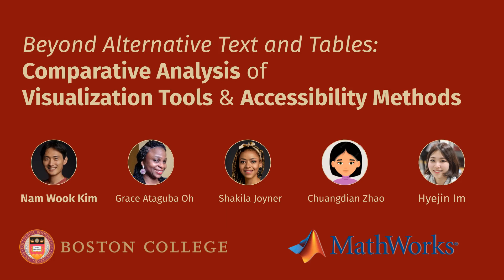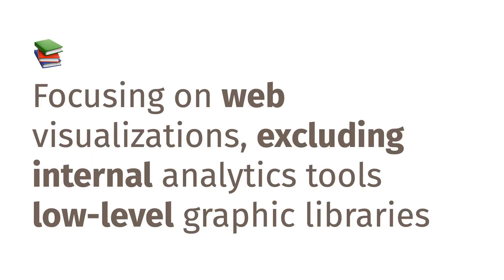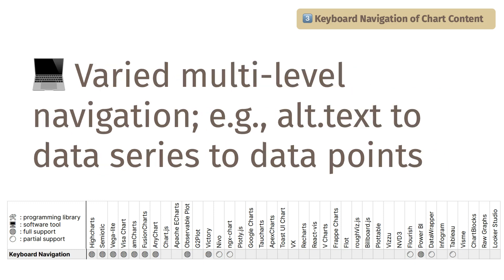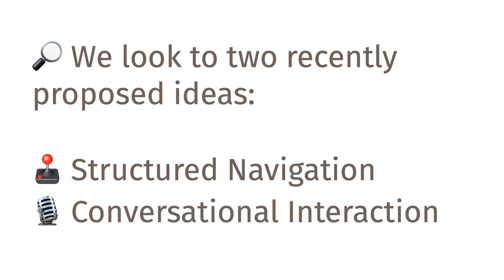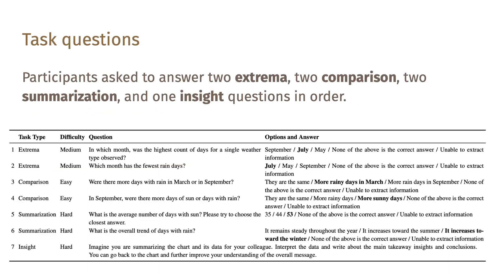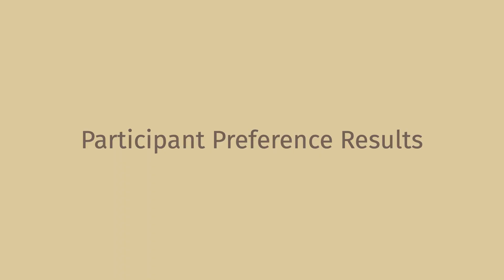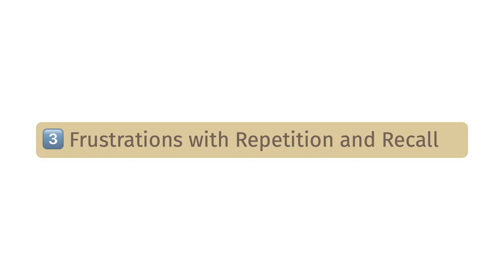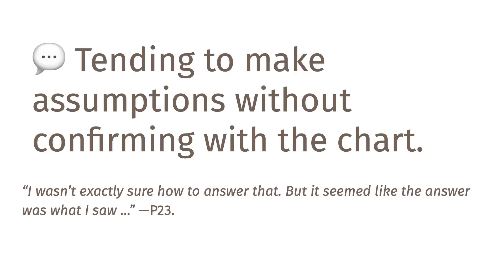Beyond Alternative Text and Tables: Comparative Analysis of Visualization Tools and ...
...  Accessibility Methods

 Nam Wook Kim, Grace Ataguba, Shakila Cherise S Joyner, Chuangdian Zhao, and Hyejin Im

Abstract: Modern visualization software and programming libraries have made data visualization construction easier for everyone. However, the extent of accessibility design they support for blind and low-vision people is relatively unknown. It is also unclear how they can improve chart content accessibility beyond conventional alternative text and data tables. To address these issues, we examined the current accessibility features in popular visualization tools, revealing limited support for the standard accessibility methods and scarce support for chart content exploration. Next, we investigate two promising accessibility approaches that provide off-the-shelf solutions for chart content accessibility: structured navigation and conversational interaction. We present a comparative evaluation study and discuss what to consider when incorporating them into visualization tools.